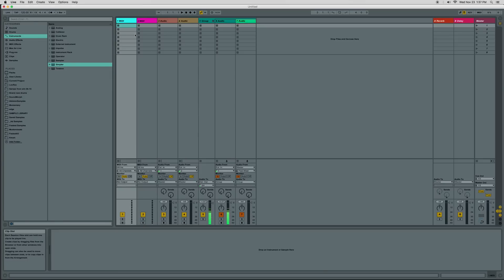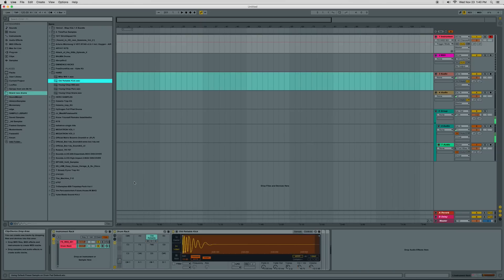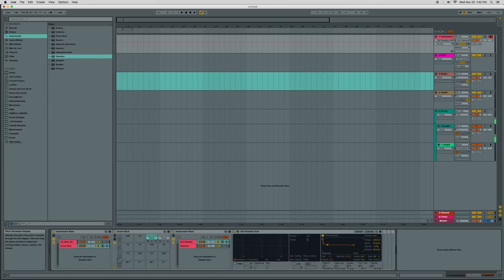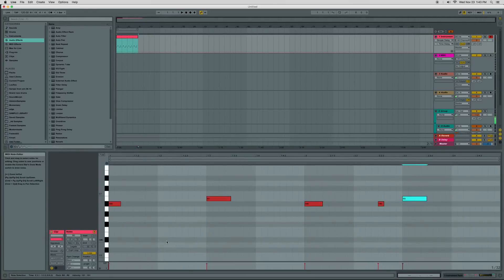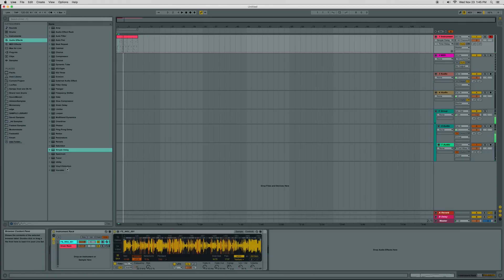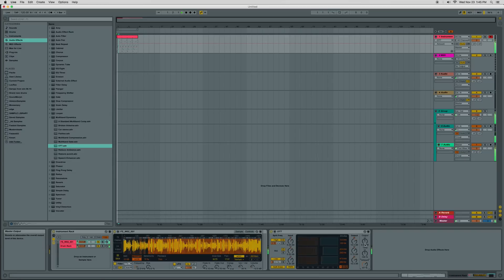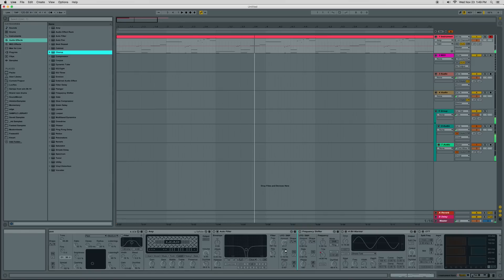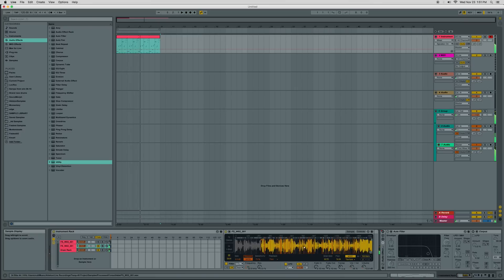Studio Marie Anne - Granular Simpler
This video is about using the warp mode functions in the Simpler to get a cool granular sound with your drum sounds. It's also a demo of some of the sounds from the second week of my sample subscription service which is starting officially on December 1st

And at the end I tacked on a bit about how to use an effect rack to make pretty much anything sound like a neuro/reese/whatever-people-call-it type of bass.